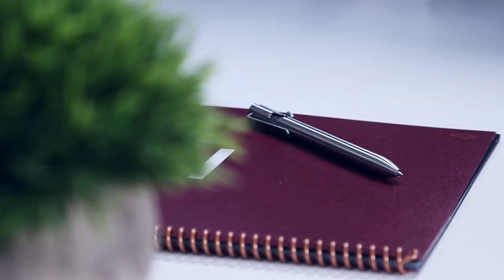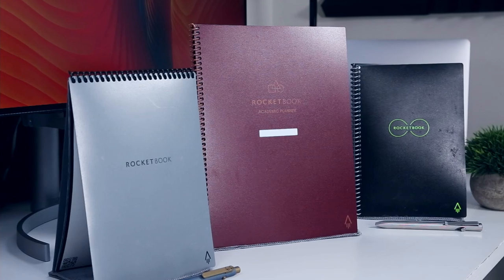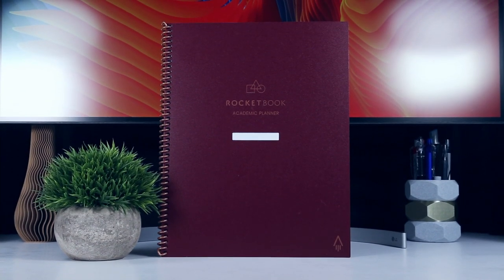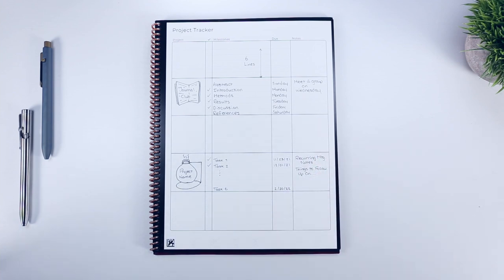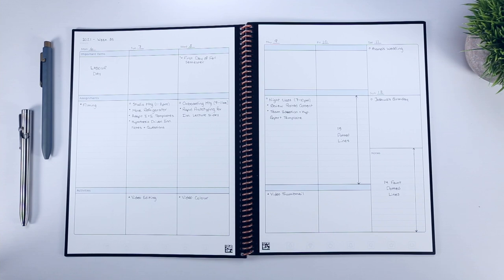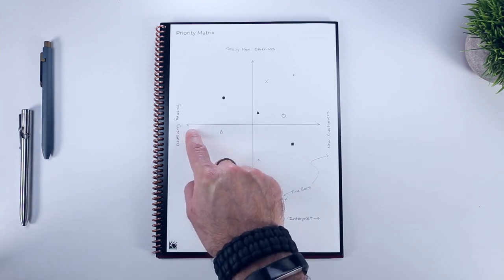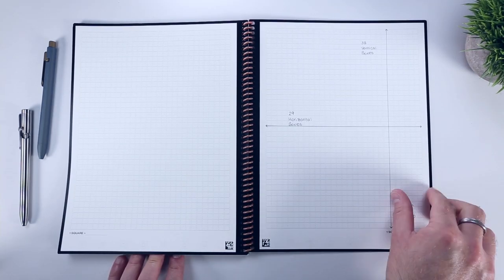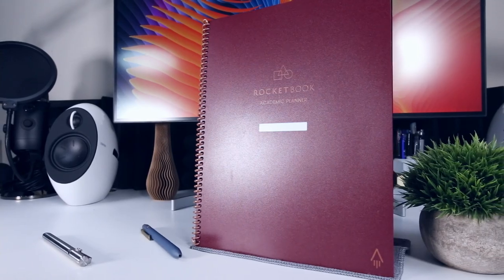Launch Your Semester Off Right with the Rocketbook Academic Planner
The Rocketbook Academic Planner is the newest version of the company's reusable synthetic notebooks that can be used with Pilot's FriXion ink to combine a physical notetaking experience with streamlined digital backups. This academic-specific version packs 13 different page templates for a wide variety of note-taking experiences - Everything from weekly agendas to mind maps and personal reflections.

--- Buy ---
--- Direct from Rocketbook ---